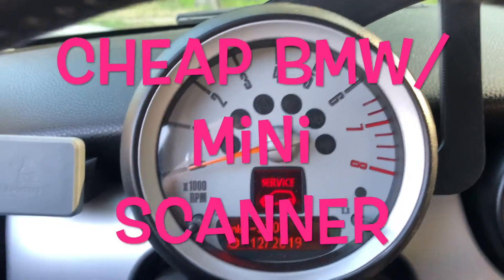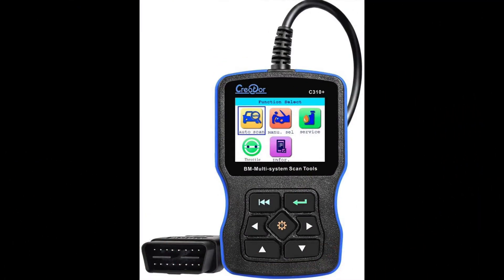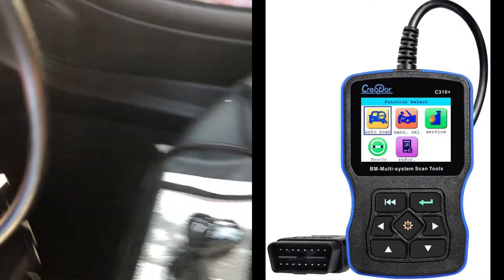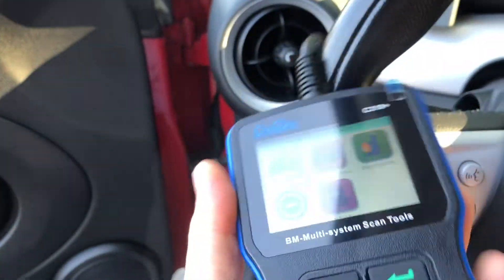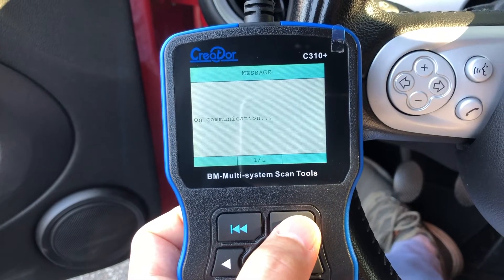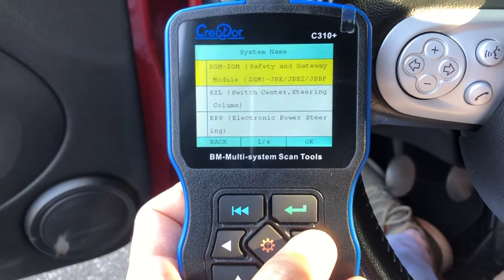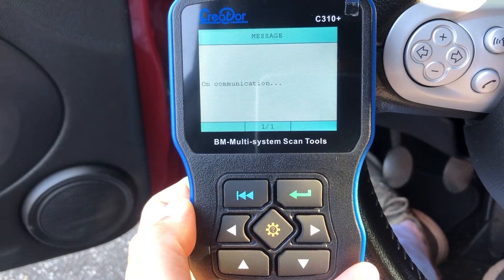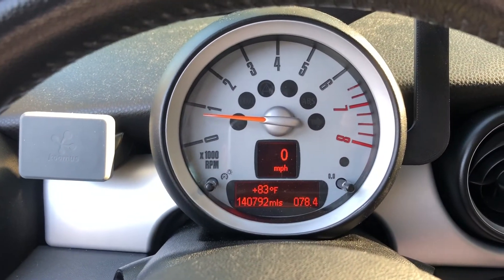Remove engine check light, airbag, using BMW OBD reader (mini cooper r56 2nd gen)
Remove engine check light, airbag, using BMW OBD reader.

Do the same thing for the airbag.